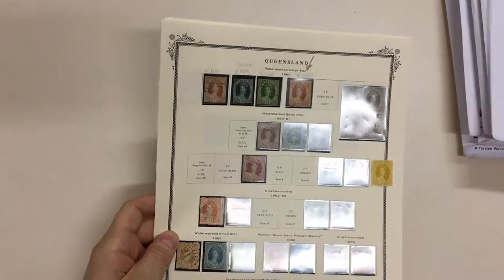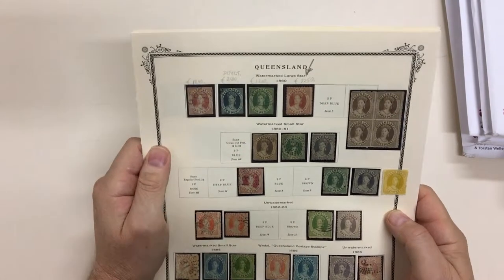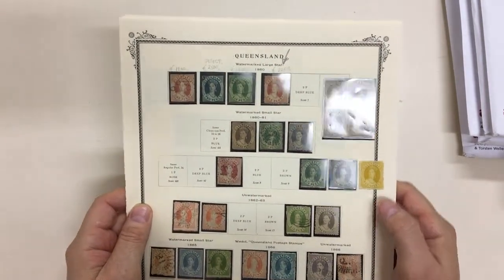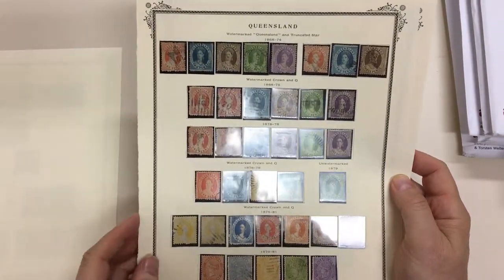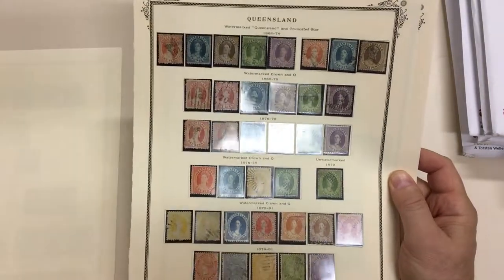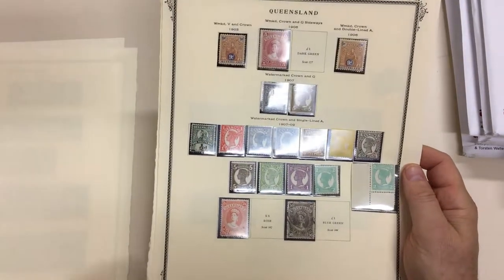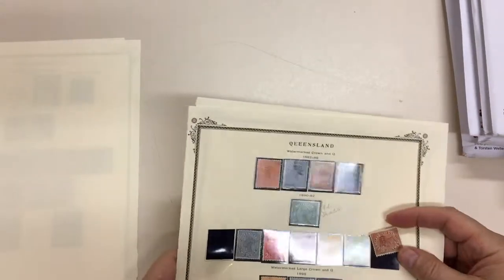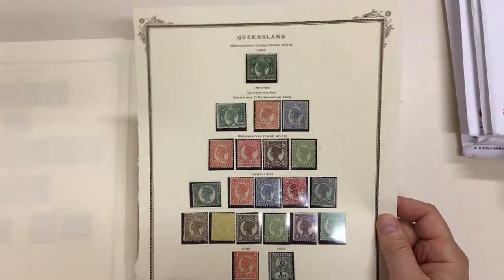Auction 236 Lot 472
Mostly used collection on Scott leaves with some attractive items including Large Star Perf 14-16 1d SG 4 unused (a little aged, Cat £3000), 1860-61 to 1/- x2 including 3d mint block of 4 (lower units unmounted), Litho 5/- pink, Large Chalons to £1 x2, Crown/Small A mint to 5/- & used 10/-, etc, condition variable but generally fine to very fine. (Qty 150 approx)